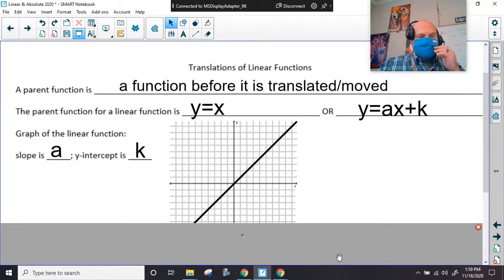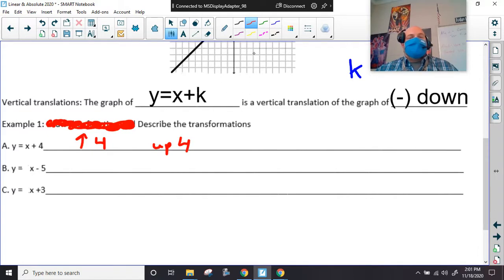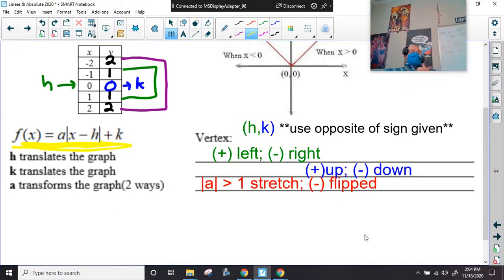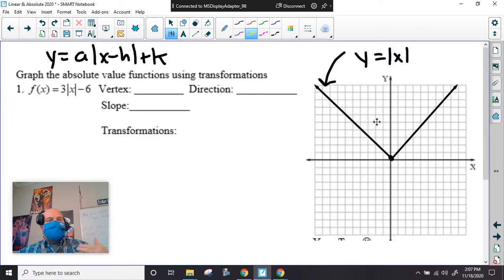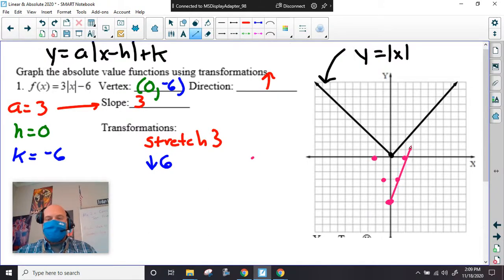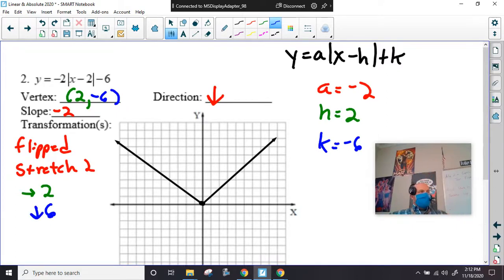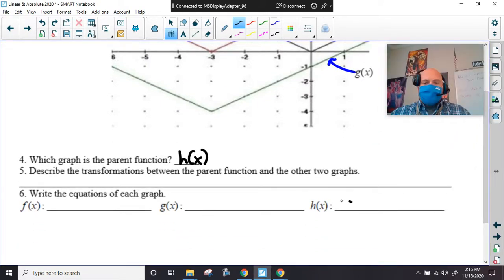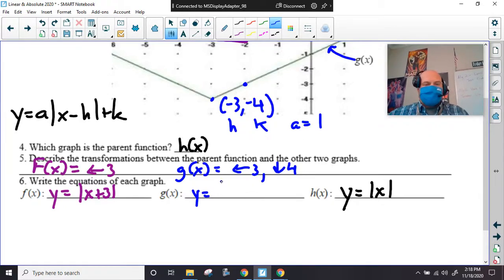Transformations of Linear and Absolute Values